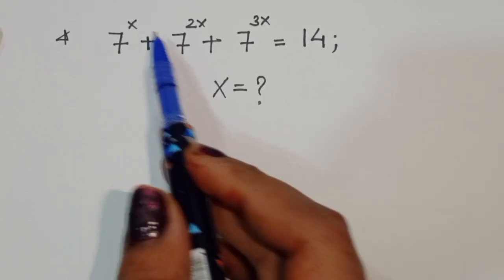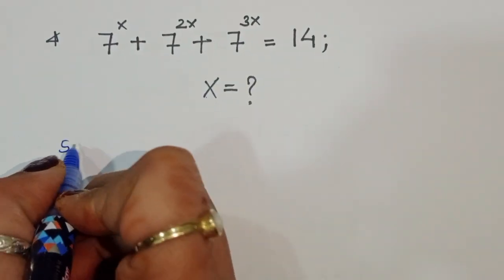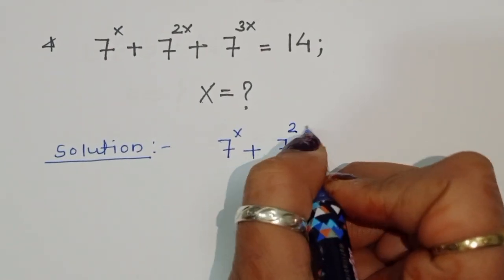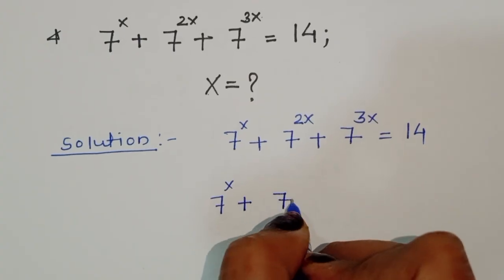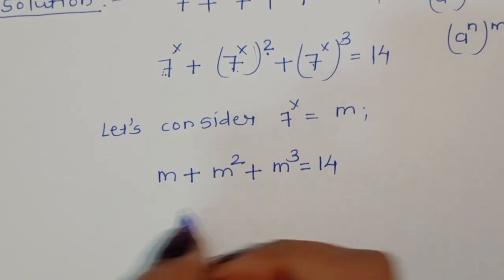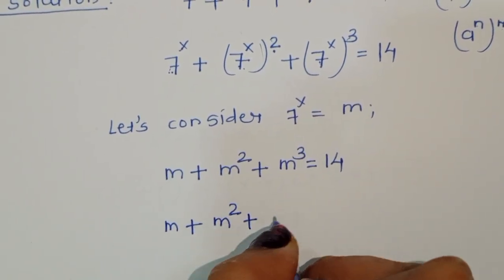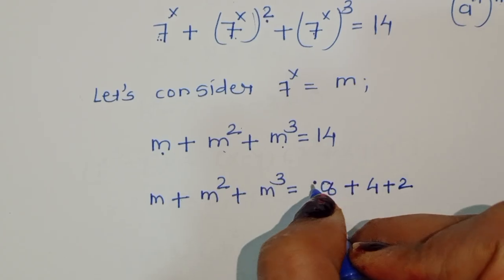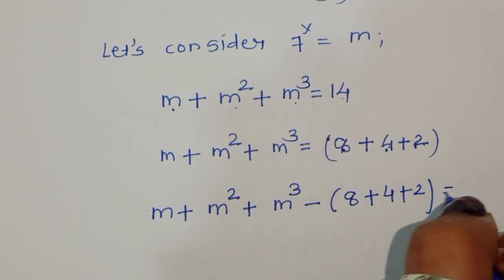Math Olympiad | A Nice Algebra Problem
Tricky Interview
Harvard University
Oxford University
Cambridge University
Ivy League Schools

math problem

A-Leve Exam
olympiad mathematics
international olympiads

olympiad mathematics
Pure Mathematics
olympiad mathematics

maths